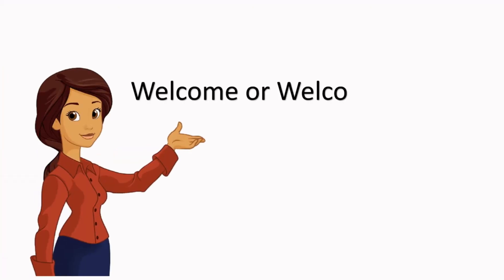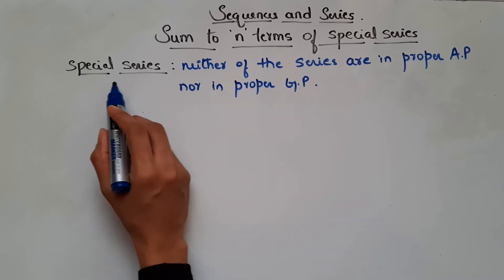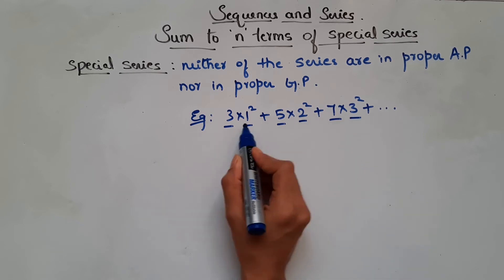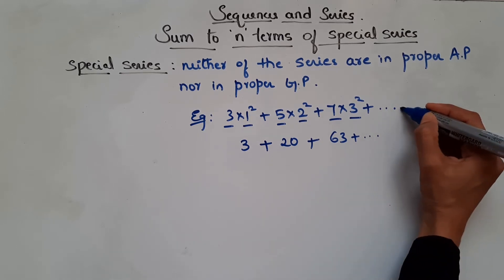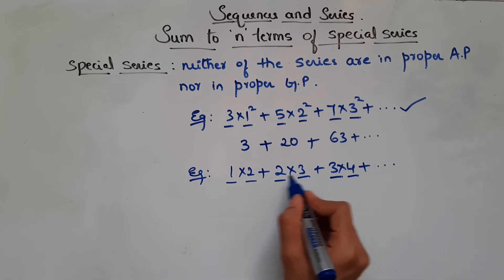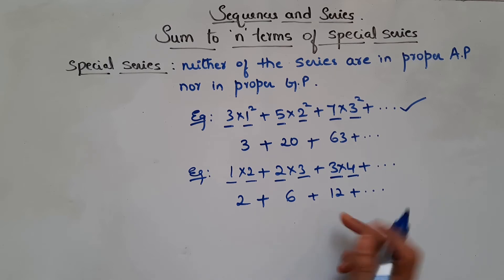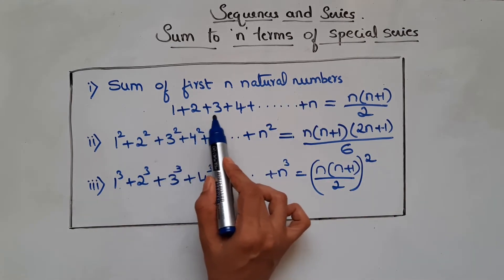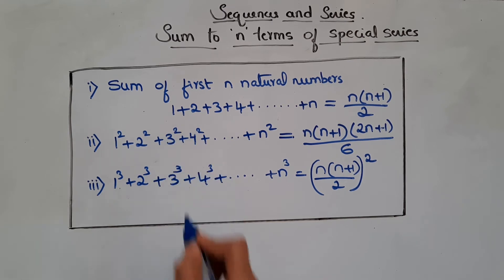Sum to n terms of special series |Sequence and Series class 11 introduction | Maths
Sum to n terms of special series |Sequence and Series class 11 introduction  | Class 11 | Maths | Sequence and Series | 2021

Video Explains:-
Sum to n terms of special series explained with examples in simple and understandable way .

1. sequence and series class 11
2. arithmetic progression class 11
3. class 11 maths sequence and series
4. sequence and series class 11 ncert
5. class 11 maths arithmetic progression
6. sequence and series iit jee
7. sequence and series jee mains
8. class 11 maths chapter 9
9. sequence and series jee
10. jee main mathematics sequences and series
11. sequence and series class 11 iit jee
12. sequence and series jee mains questions
13. sequence and series for jee mains
14. arithmetic progression class 11 iit jee
15. arithmetic progression class 11 ncert